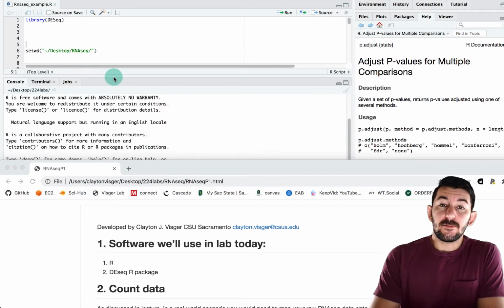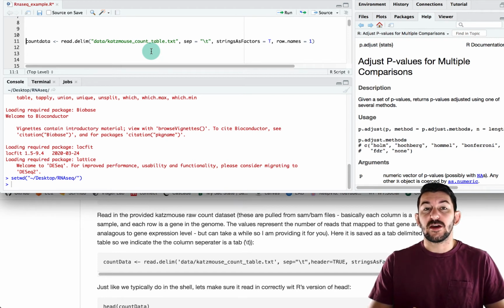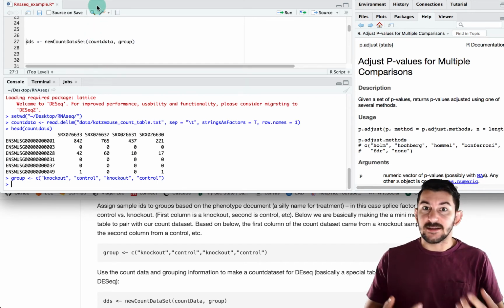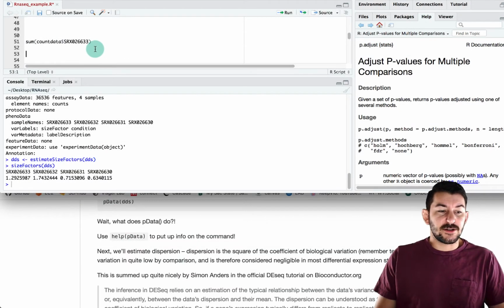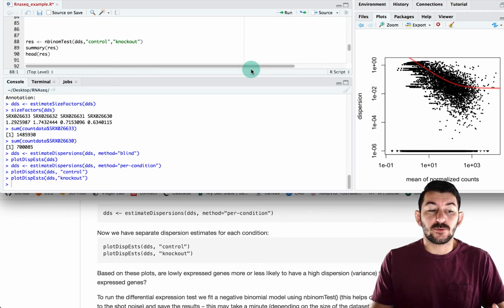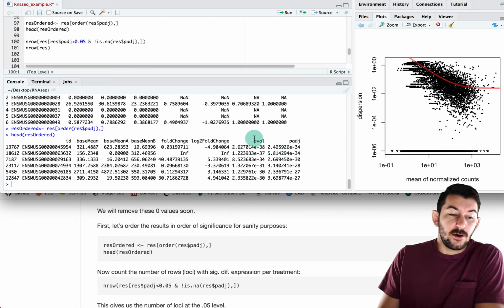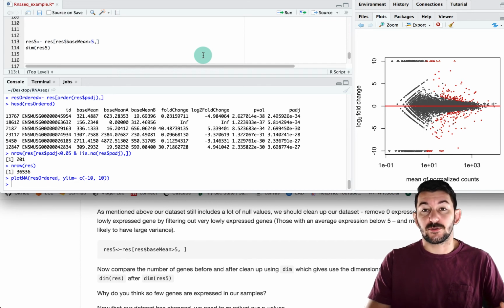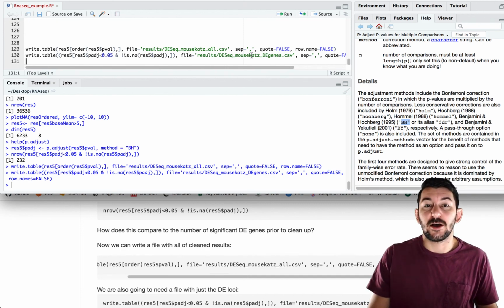Bio224 F20 - RNAseq part 1 follow along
If you didn't take the class but want to follow along.  - The Katz mouse count data were aquired from ReCount You likely will need to modify the path for reading in the csv though.

0:01:01 Load Library DESeq
0:08:29 Calculating SizeFactors
0:09:43 Correcting library size difference.
0:11:29 Estimate Dispersion
0:19:12 Plot MA